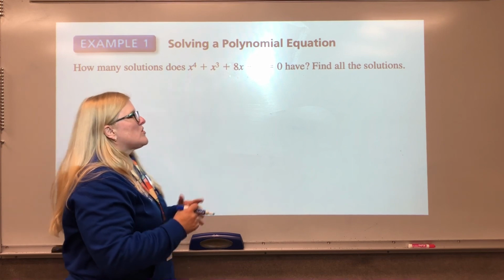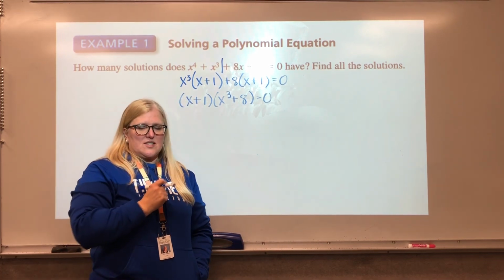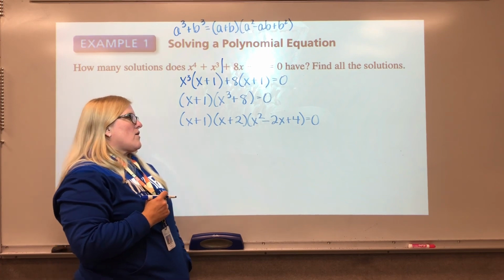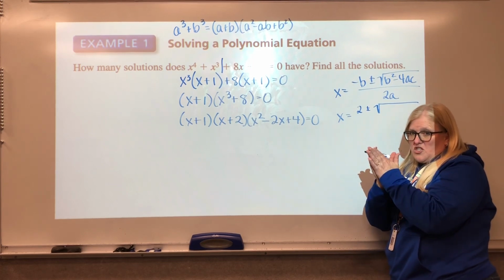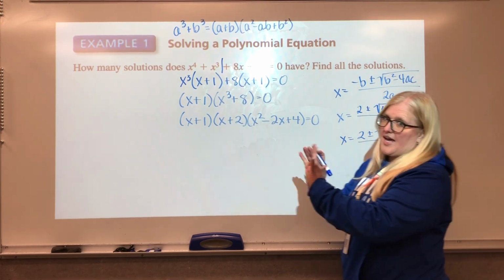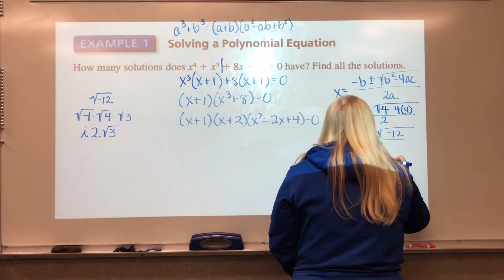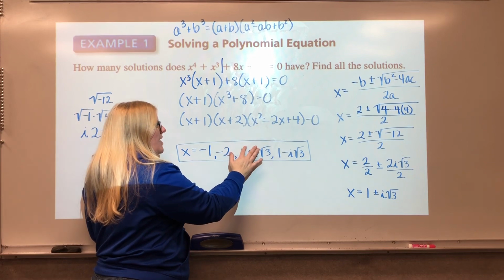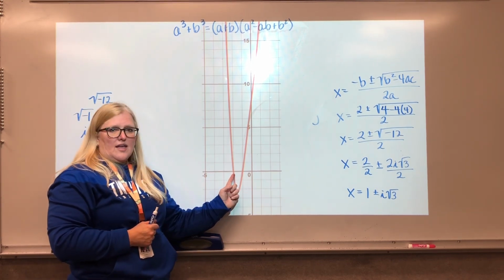SM3 3.6, Part 2 2023